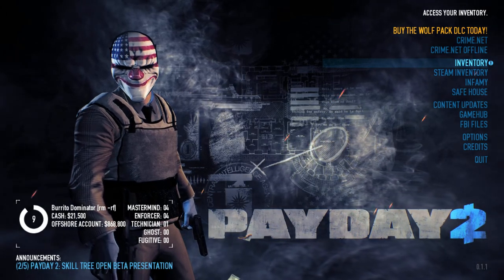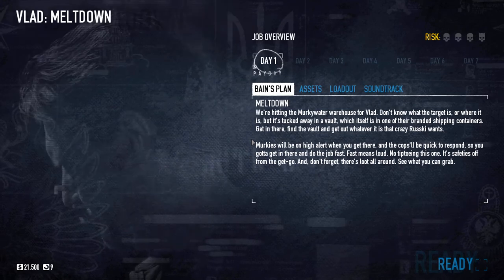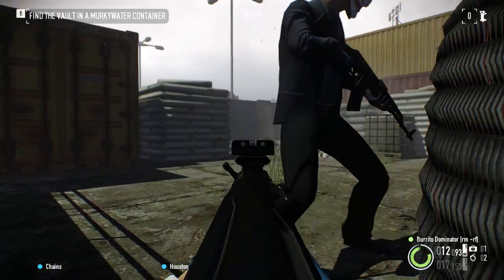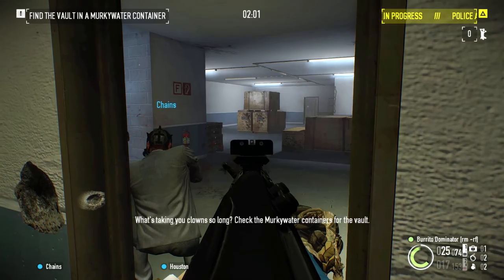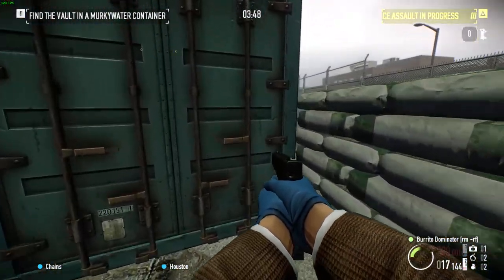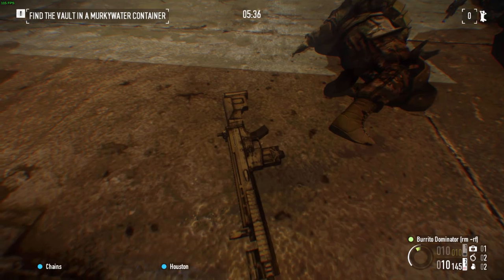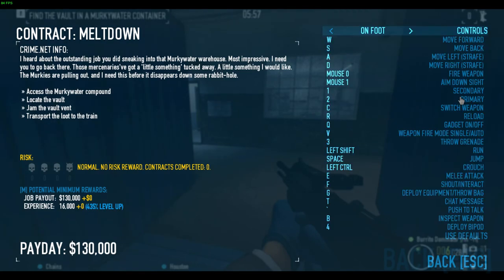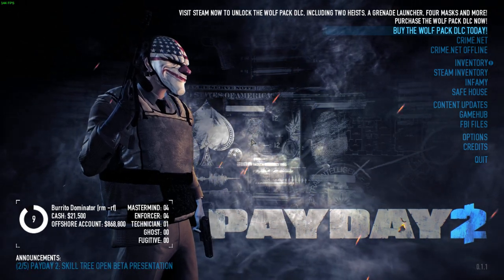Payday 2 - Linux Let's Play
You can know simulate robbery - on Linux!

---GAME INFO---
Plot: The game consists of a variety of 'heists' that a player can opt to either carry out by themselves, with the AI, or as part of a multiplayer game. There are heists such as bank robbery, a drug trafficking run, rigging an election, or stealing a smuggled nuclear warhead. Some of the heists put a large emphasis on stealth, often leading to bonus experience points and money on completion.
Developer: Overkill Software & Starbreeze Games
Publisher: 505 Games
Genre: Objective based First Person Shooter
Price: $19.99
DRM: Steam is required
Platforms: PlayStation 4, Xbox One, PlayStation 3, Xbox 360, Microsoft Windows, Linux